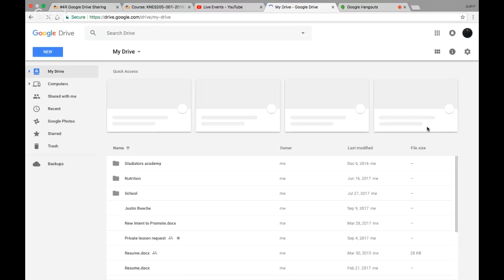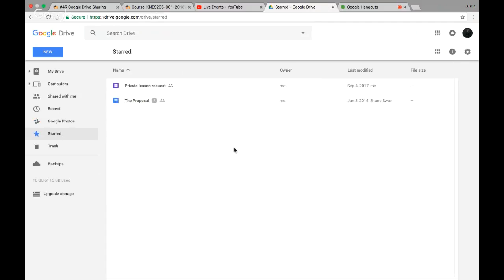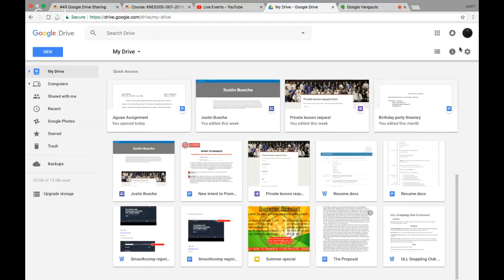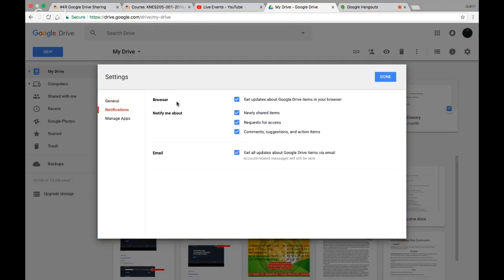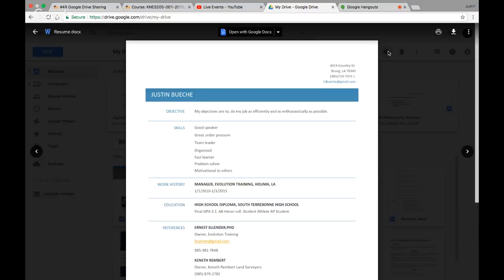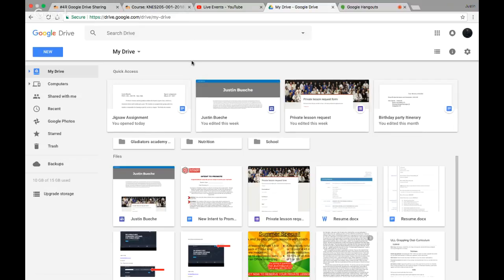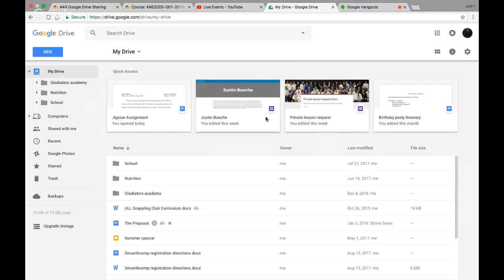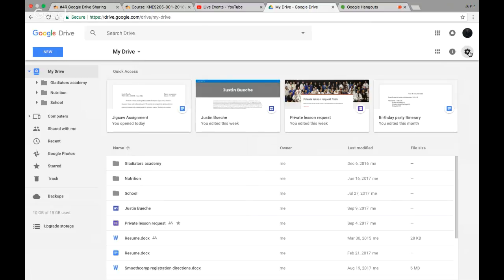How to use Google Drive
How to share items in Google Drive